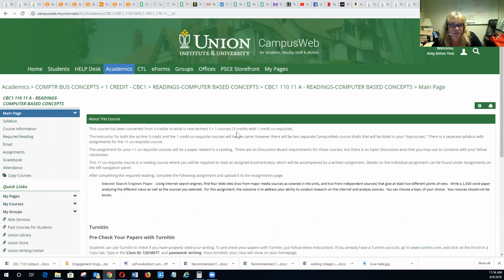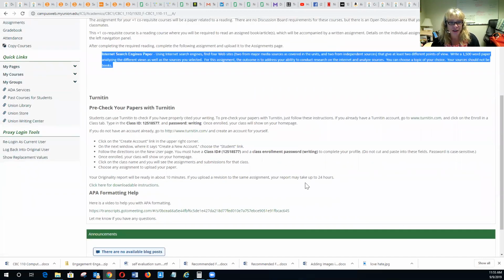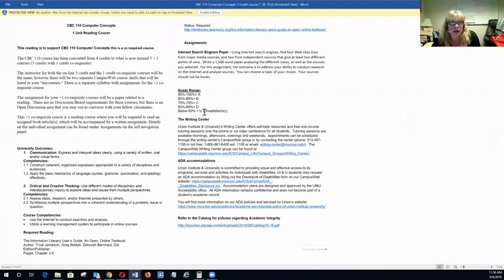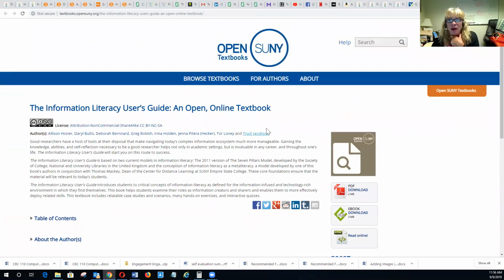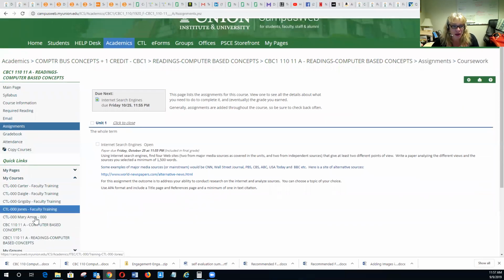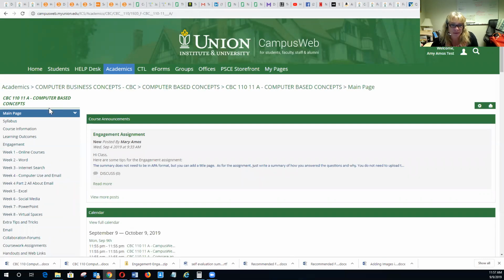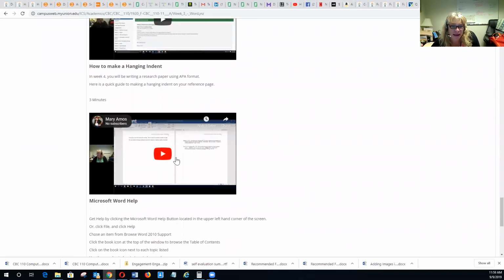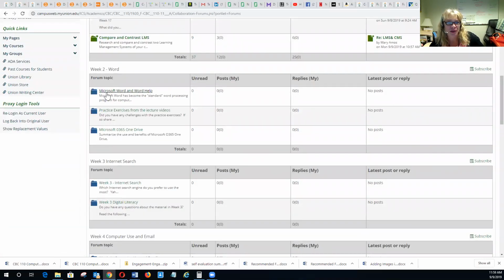3+1 Week 2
Overview of the 3+1 course format and week 2.